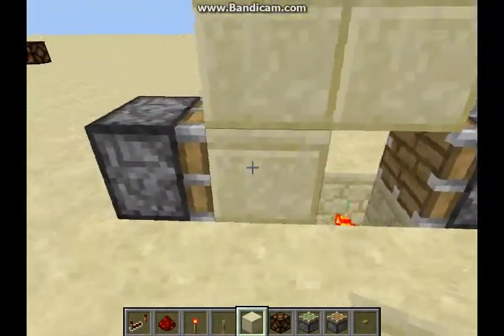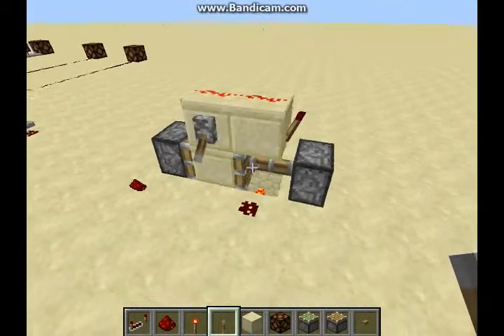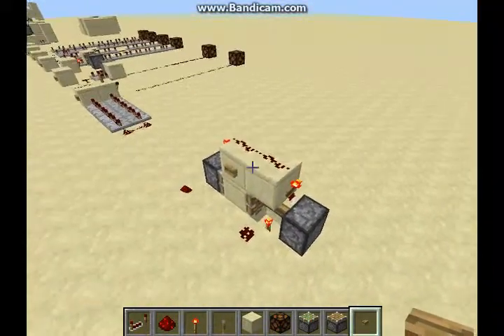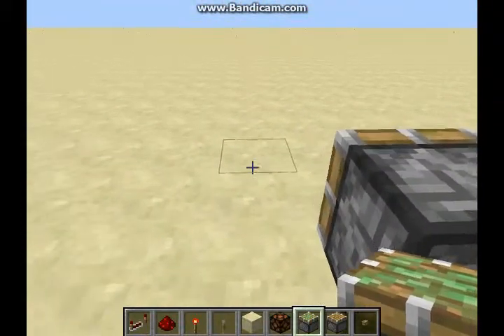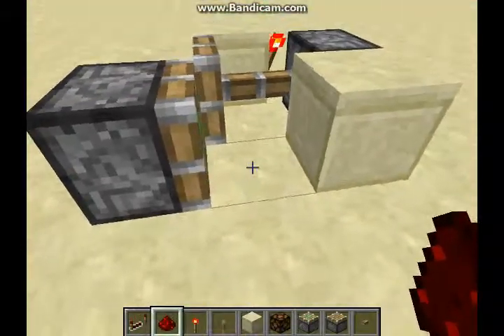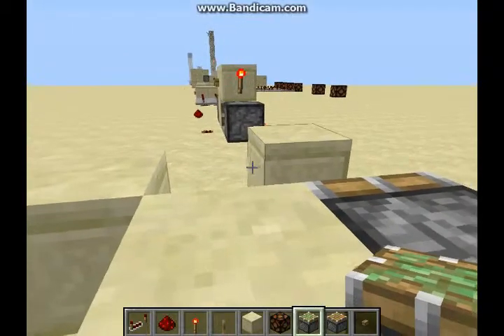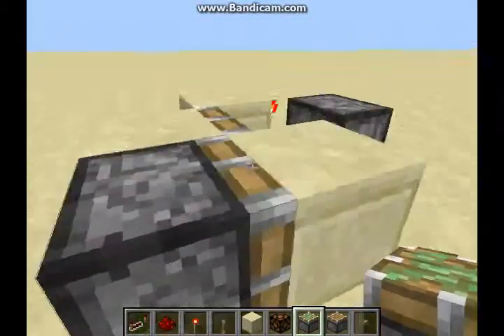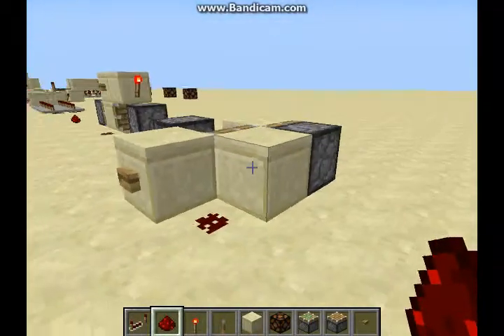Redstone Basics - Episode 7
Hello fellow Minecrafters! In this episode of my basics series, I show you a couple more pulse extenders and limiters, and then go on to show you a couple of t-flip-flops.